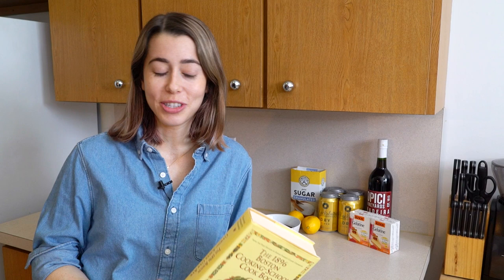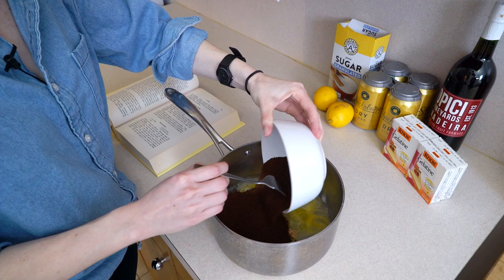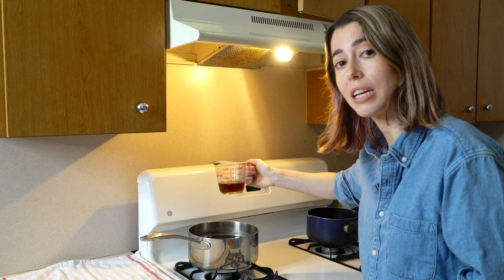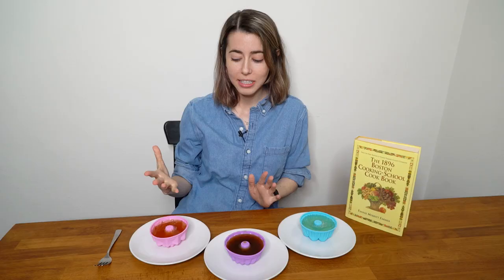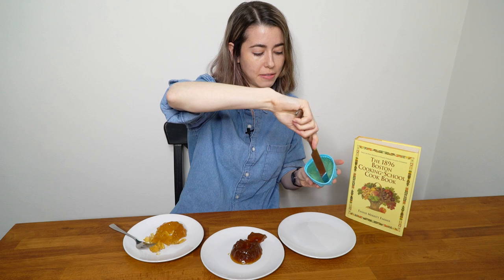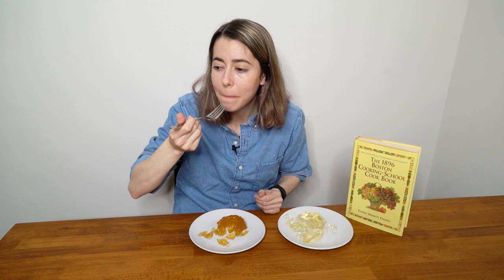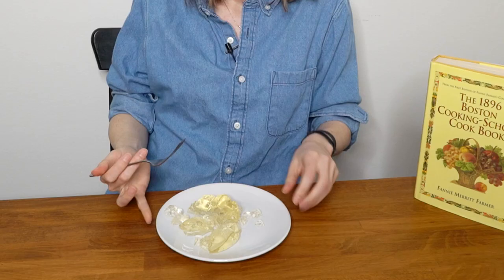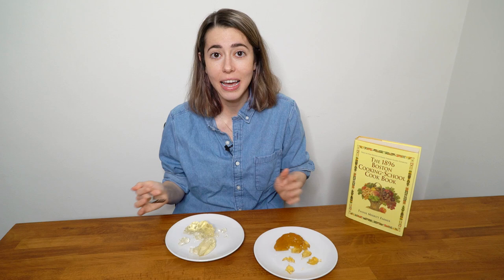GILDED AGE RECIPE: Gelatin Dessert (1896 Boston Cooking-School)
I don't think I did this right...
Gelatin desserts from the 1896 Boston Cooking-School Cook Book by Fannie Merritt Farmer
↓ ↓ More stuff below! ↓ ↓

Buy the same copy of the cookbook I use in this video (this is "A Facsimile of the Original Edition"!)
If you like the cute molds I used, here they are (they did NOT work well for gelatin...)

Regarding cider: I went down a deep rabbit hole trying to figure out WHEN the US began differentiating "cider" from "hard cider." What I found was that before prohibition, "cider" was competing with beer as a popular *alcoholic* beverage. (Beer won, of course.) So since this book is from 1896, my assumption was that the "cider" listed was alcoholic cider. If I'm wrong--at least we went out with a bang.

RECIPES BELOW (I don't even think I followed the recipes right in my video...):

Side note--this book uses present-day UK spellings of "mould" and "gelatine," so that's what I've transcribed below.

BOILED COFFEE:
1 cup coffee
1 cup cold water
6 cups boiling water
1 egg
-Wash egg, break, and beat slightly
-Dilute with one-half the cold water
-Add crushed shell, and mix with coffee
-Turn into coffee-pot, pour on boiling water
-Stir thoroughly
-Boil three minutes
-Add remaining cold water
-Place on back of range for ten minutes, where coffee will not boil

COFFEE JELLY
2 ½ tablespoons granulated gelatine
½ cup cold water
1 cup boiling water
⅓ cup sugar
2 cups boiled coffee
-Soak gelatine 20 minutes in cold water
-Dissolve in boiling water
-Strain
-Add to sugar and coffee
-Turn into mould, and chill

CIDER JELLY
2 ½ tablespoons granulated gelatine
½ cup cold water
1 cup boiling water
2 cups cider
-Strain
-Add to cider

WINE JELLY
2 ½ tablespoons granulated gelatine
½ cup cold water
1 ⅔ cups boiling water
1 cup sugar
1 cup sherry or Madeira wine
⅓ cup orange juice
3 tablespoons lemon juice
-Add sugar, wine, orange juice, and lemon juice
-Strain, mould, and chill